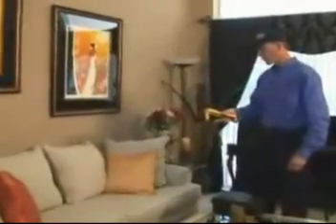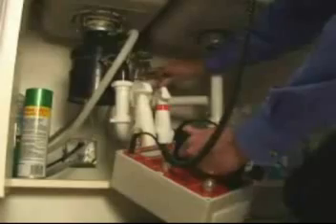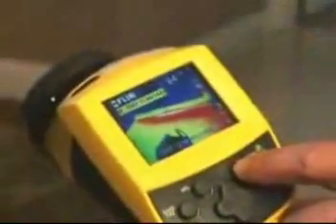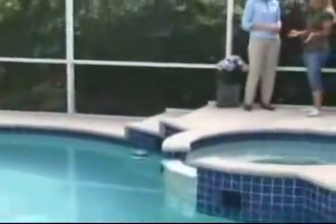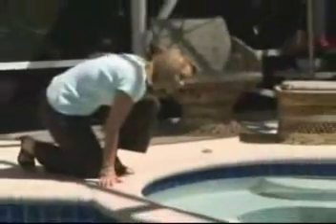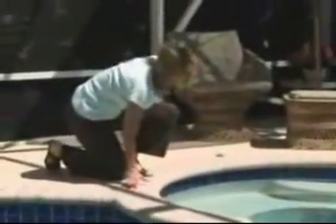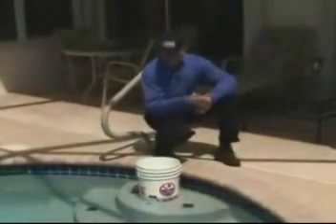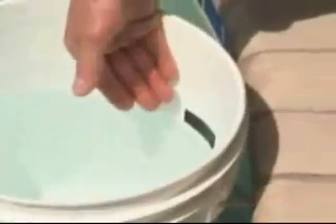Franchise Videos - American Leak Detection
The leader in leak detection & repair, American Leak Detection has been ranked #1 in its category by Entrepreneur Magazine for the last 7 years and in February 2008 was ranked as one of the top 25 performing franchise systems by the Wall Street Journal.